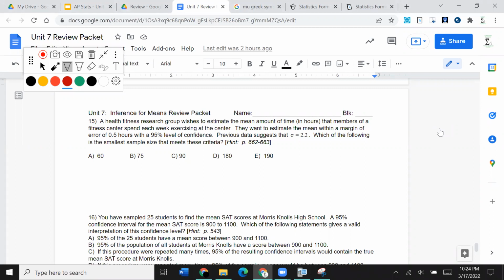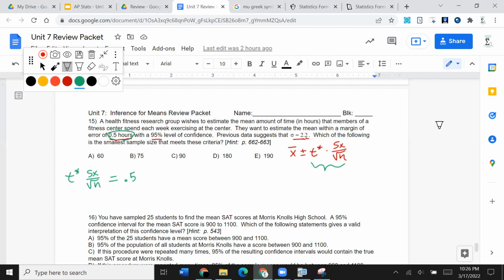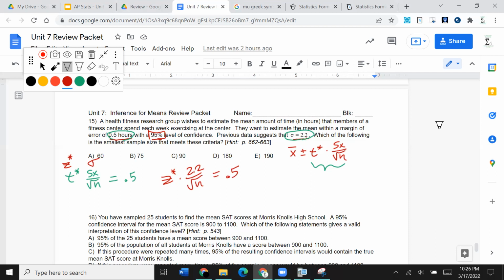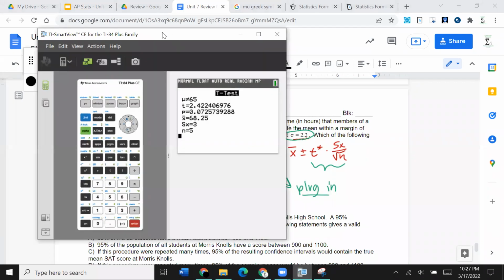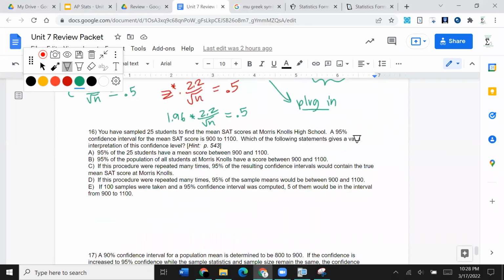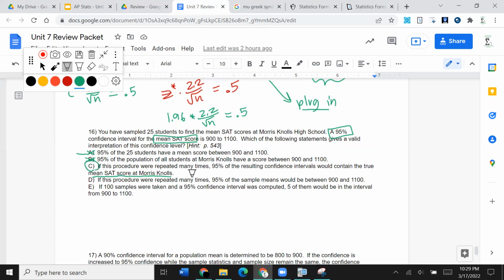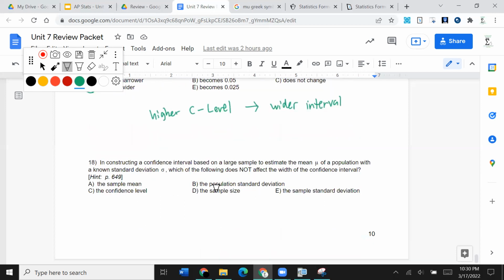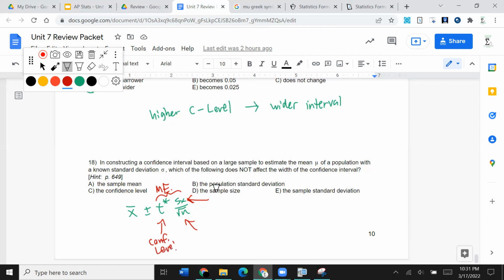Unit 7 Review MC 15 through 18